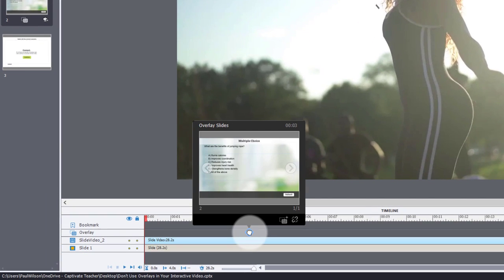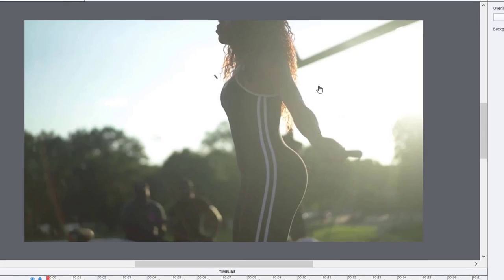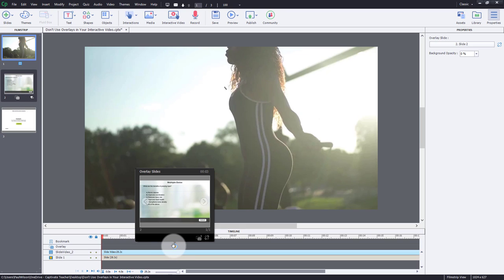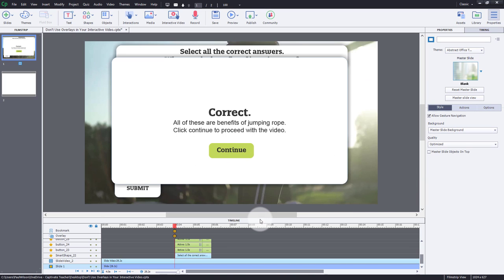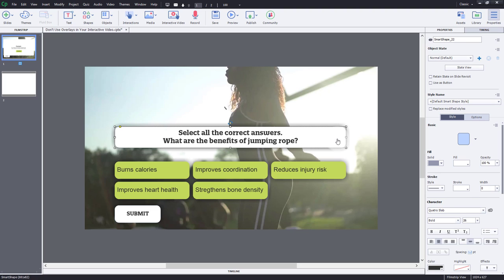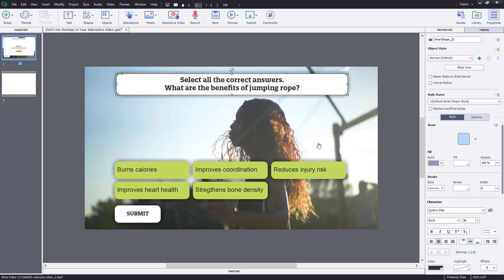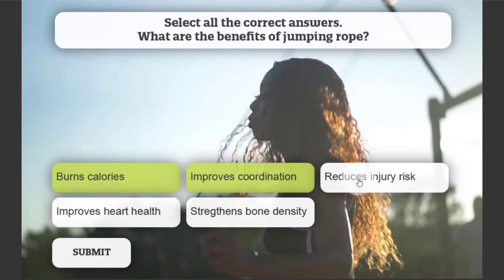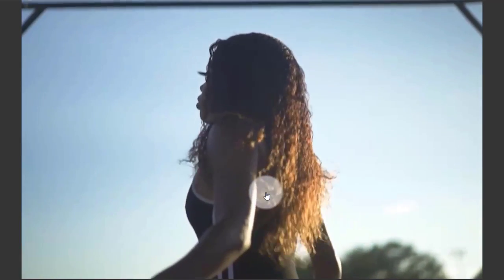Don't Use Overlays in Your Adobe Captivate Classic Interactive Videos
In this video, I show you an alternative to using overlay slides in your Adobe Captivate Classic Interactive Videos that offers some unique improvements and advantages.